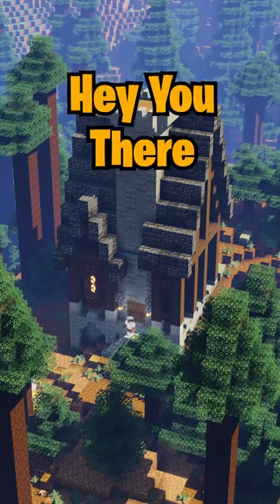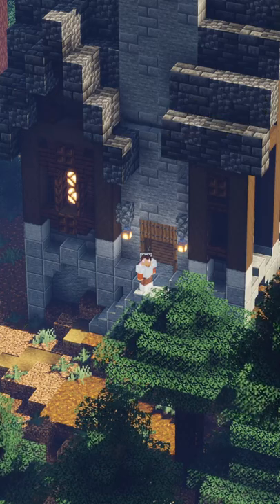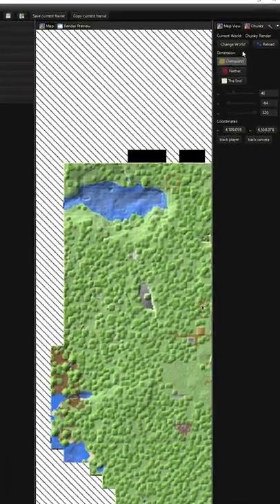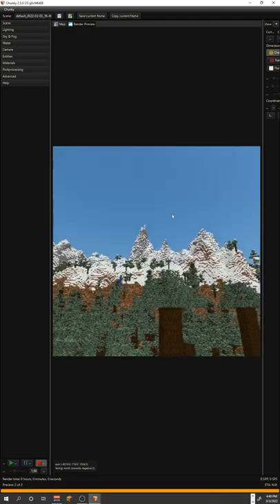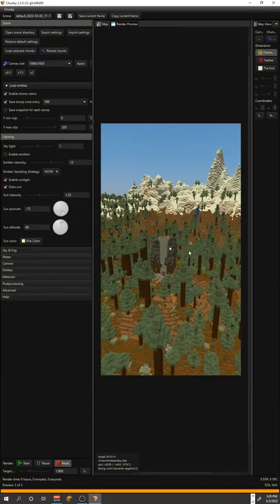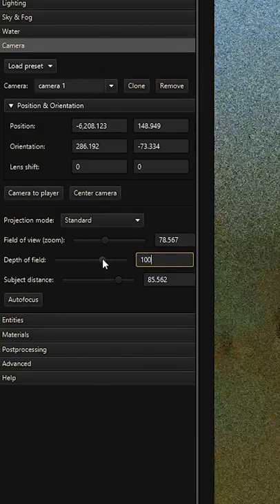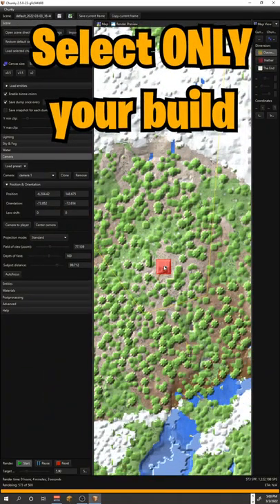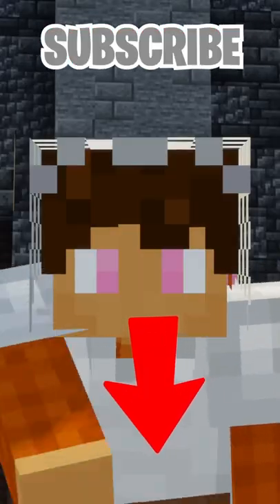Do this for better Minecraft Screenshots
If you want to up your screenshot game and make a better render of your builds, this is a quick tutorial on how to do that!
If you like this video let me know and I would love to make a longer version with some more tricks!